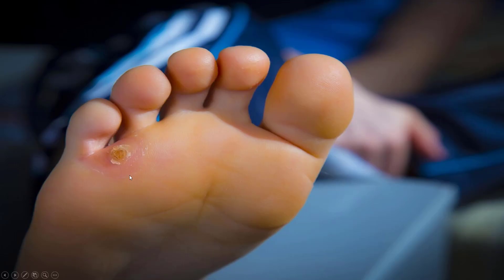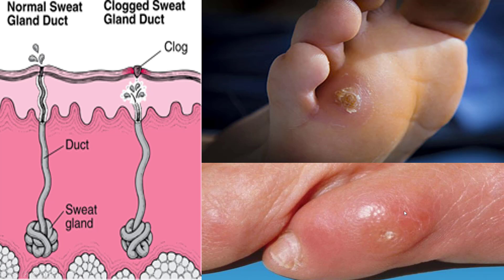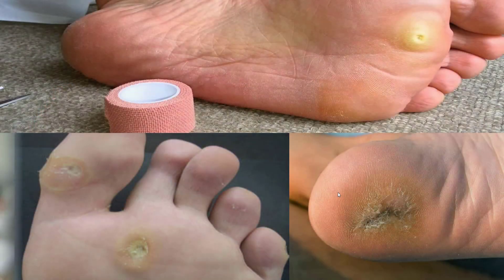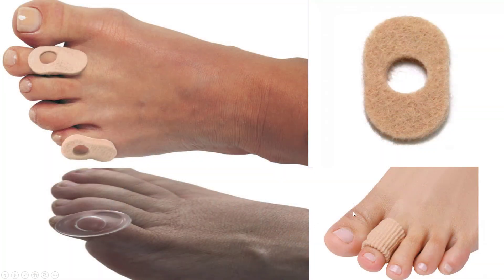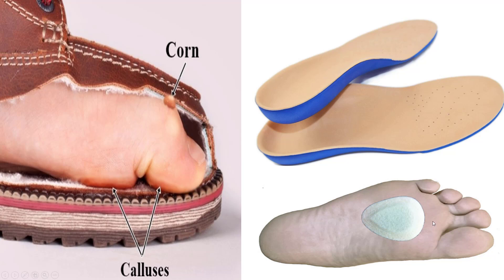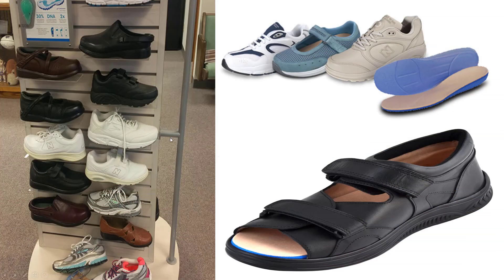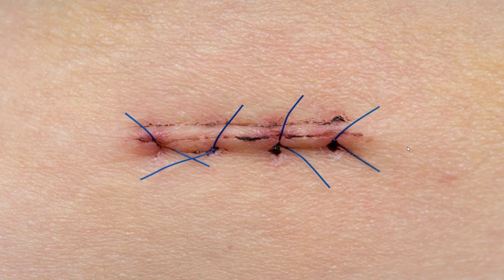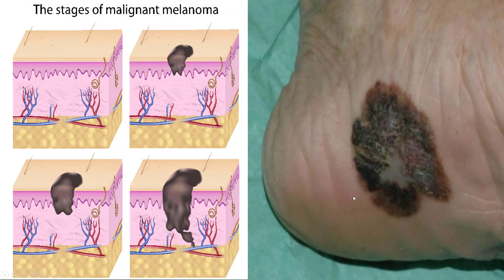Simple Trick for Corns on Feet *Home Cure*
Corns and calluses on your feet can be very painful. Corns are thought to be caused by a plugged sweatgland that then becomes a sharp tender and pinpoint lesion. Calluses are a more diffuse and spread out lesion.

Best Bunion Pads:
1st and 2nd Toe Separator